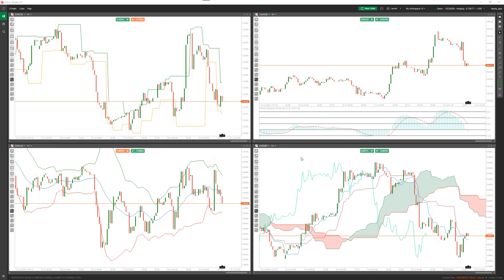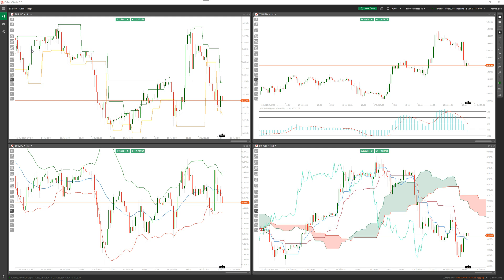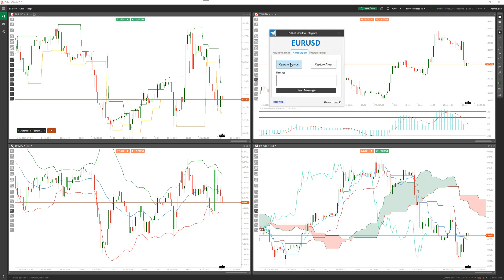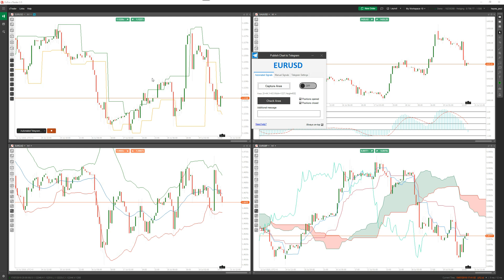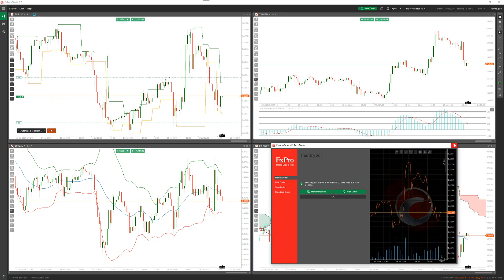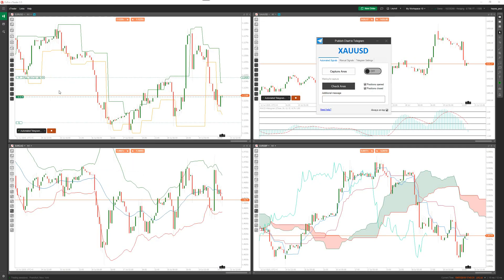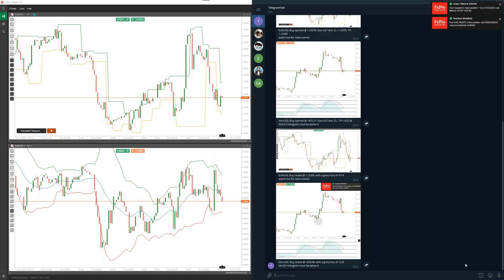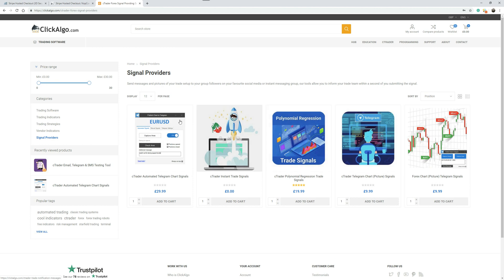cTrader Automated Telegram Picture Message Signals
How to send automated pictures of your Forex charts to a Telegram channel when a trade position opens or closes, this is invaluable to traders to see what is going on as an image as well as text information so that they can make a quick decision if the trade should close or continue. Works great with pending orders and automated trading systems.